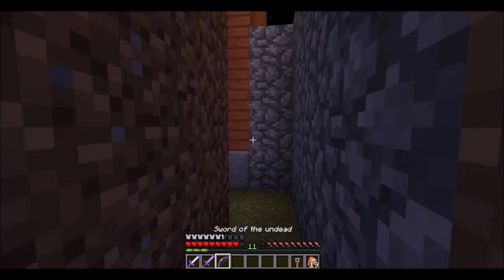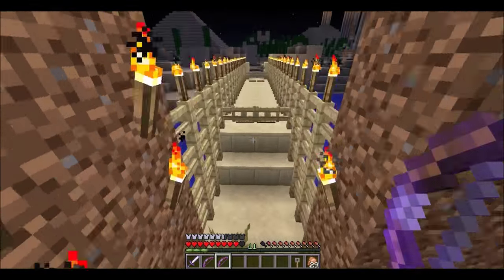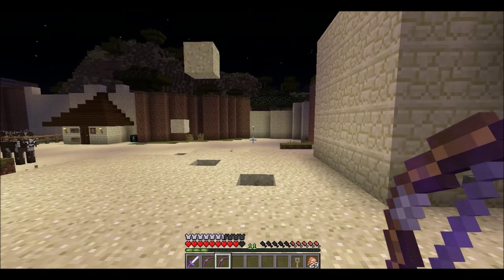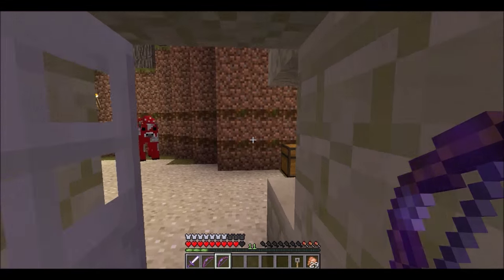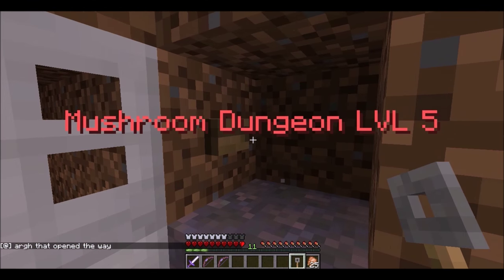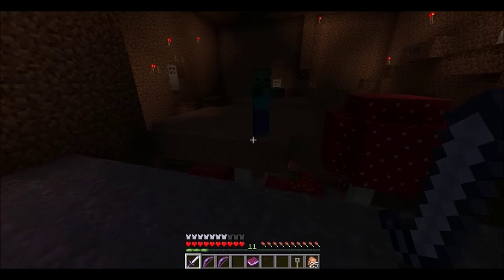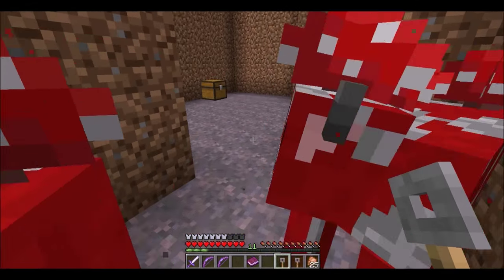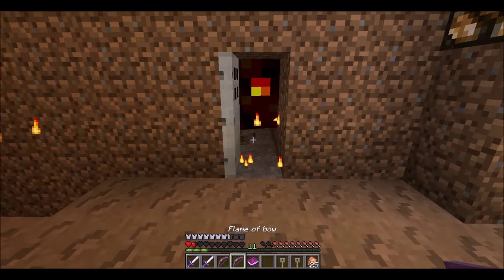Bleaker Plays Diamond Sword RPG Part 11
Hey guys Bleaker here and i have come across the next dungeon, a mushroom dungeon no less.

Map Info:
Diamond Sword is an RPG adventure map with a huge world and many dungeons to explore.
Your journey will take you through ice palaces, mysterious forests, secret pyramids, haunted graveyards, nether towers, and many other places on your quest to recover the legendary diamond sword and stop the evil wizard from spreading darkness across the lands.
There are hidden villages and many secret places to discover. There is no endless wandering you will always know where to go next.
All done in 1.8 and 1.8.1. It is single player only.
Features:
Custom weapons and armour.
Boss fights.
Huge dungeons.
Unique and original puzzles.
The ghost train.
Plenty of chests.
Parkour if you want it.
Trade with villagers.
Some scripted events.
Follow the story and save the lands.
Non linear map try it and find out for yourself.
IMPORTANT: TEXTURE PACK
I am using the Werian Texture Pack by filmjolk on PMC.
All done in 1.8+. Please note all my maps work properly if played in 1.8 or later, earlier versions than 1.8 will cause problems.